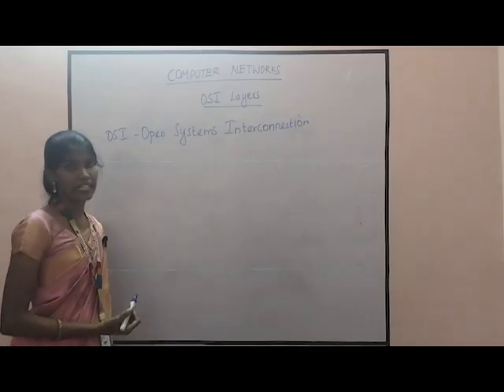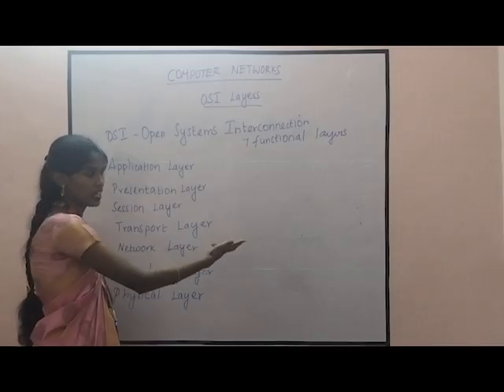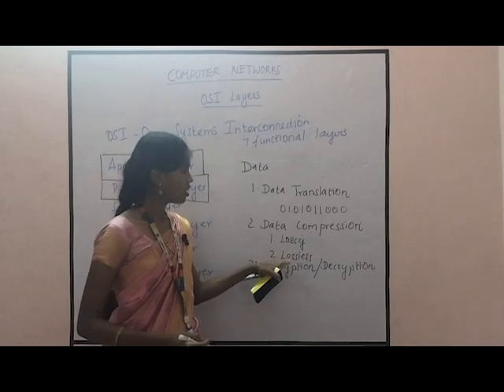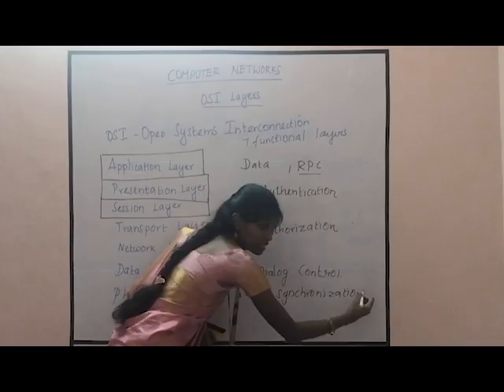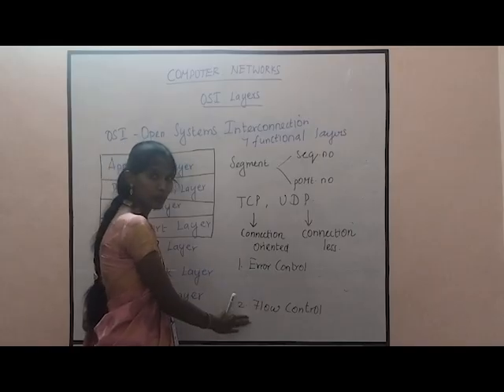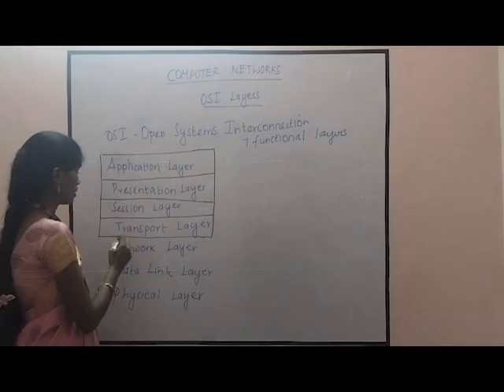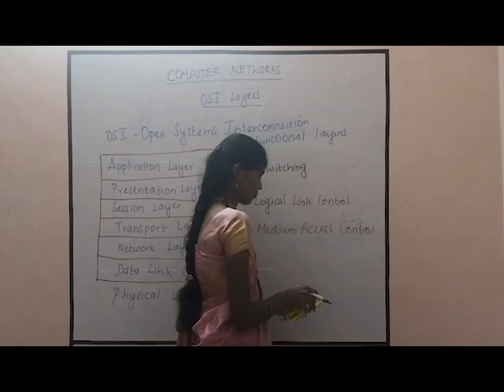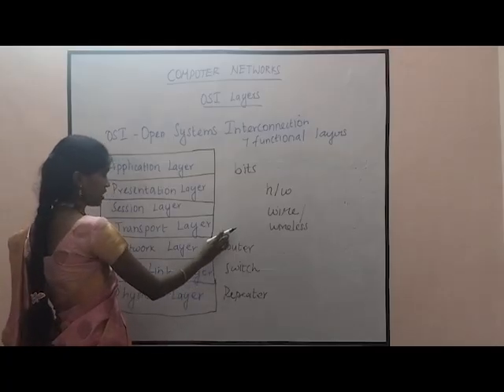OSI Layers | Computer Networks | Thiraviaselvi G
In this video, we explore the OSI (Open Systems Interconnection) Model, a fundamental concept in Computer Networks. Learn about the 7 layers of the OSI model, their functions, protocols, and how data travels from one device to another through the network.
Topics Covered:
• Introduction to the OSI Model
• Physical Layer
• Data Link Layer
• Network Layer
• Transport Layer
• Session Layer
• Presentation Layer
• Application Layer
• Functions of each layer
• Network communication process